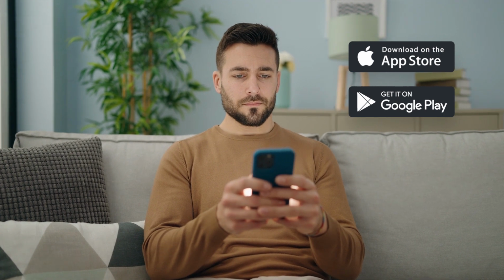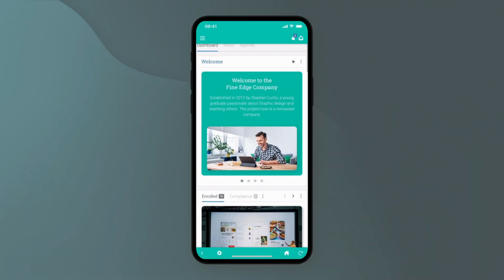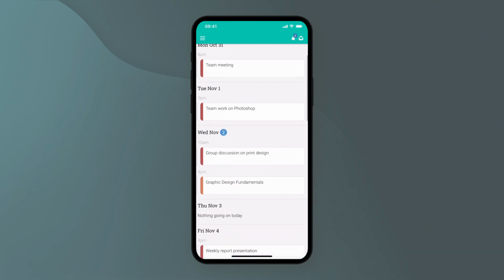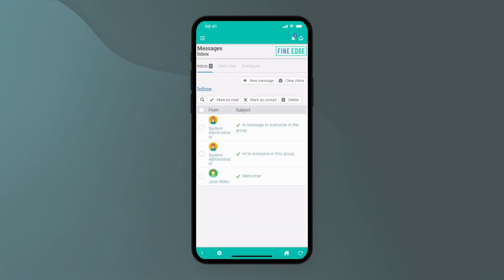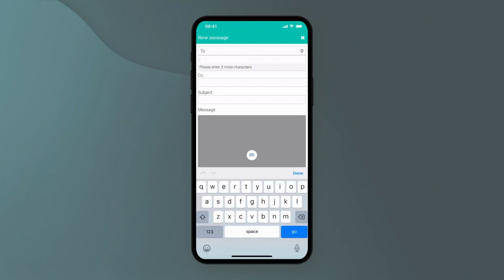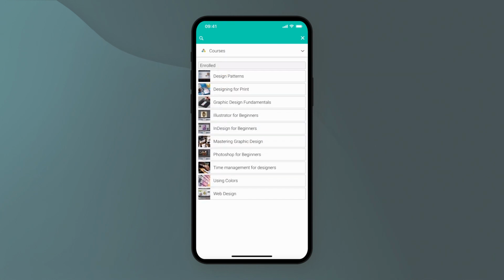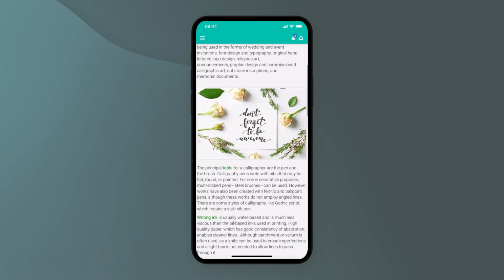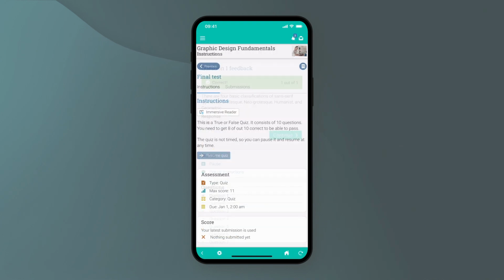MATRIX LMS - How to use the mobile app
Watch our how-to video to learn how to use the mobile app in MATRIX LMS.

MATRIX is an intelligent learning platform that makes it easy to create and manage all training activities, whether it’s training your staff and partners, building and selling online courses, or tracking employee performance.